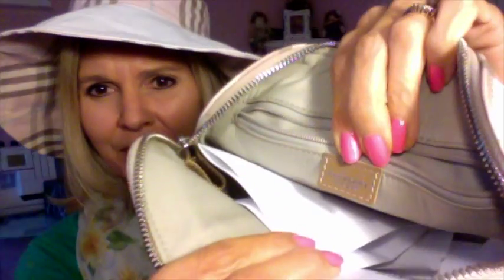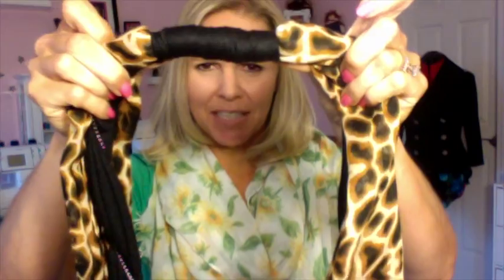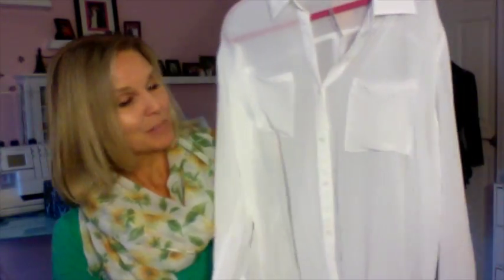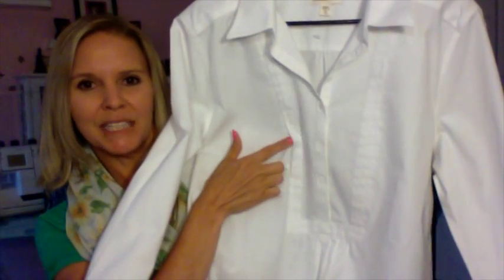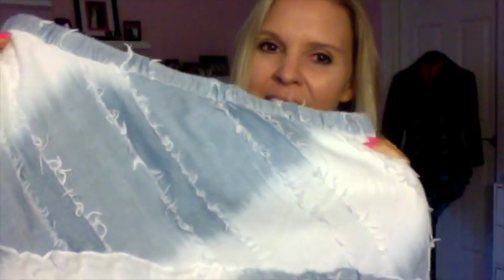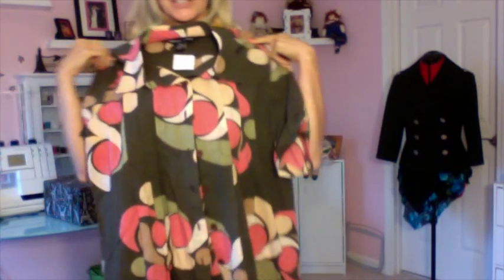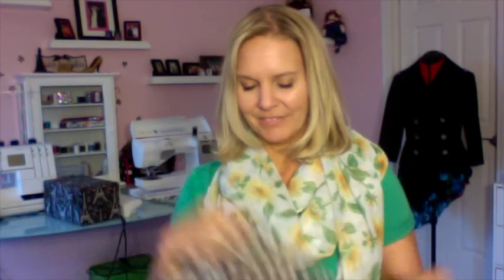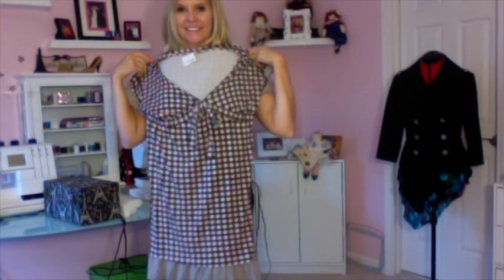Burberry and More Thrift Haul 2014